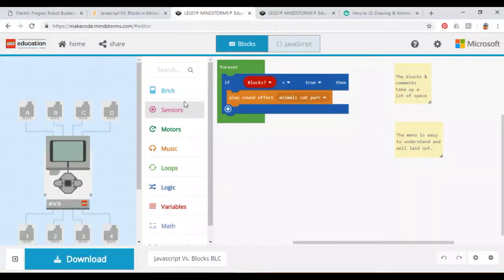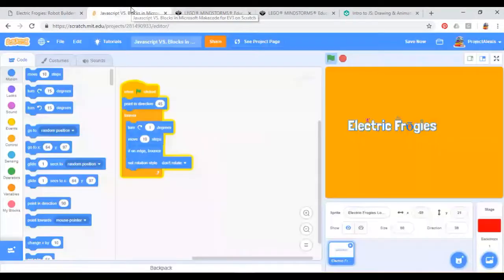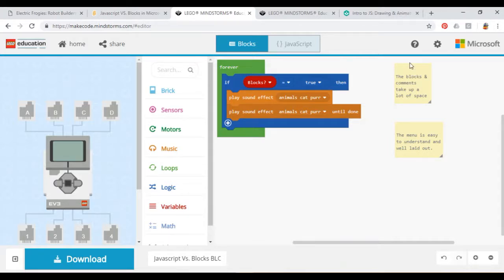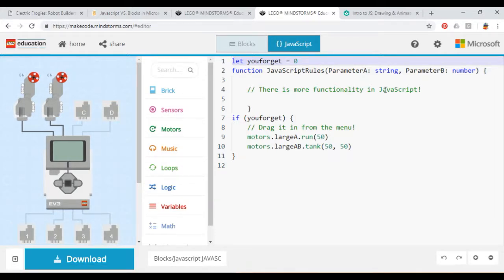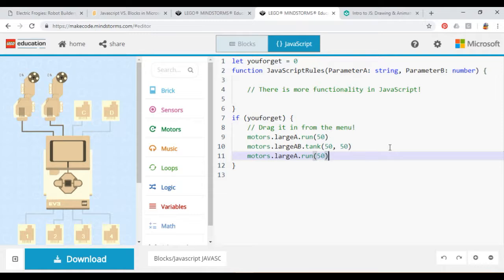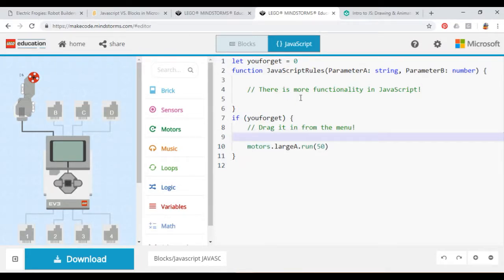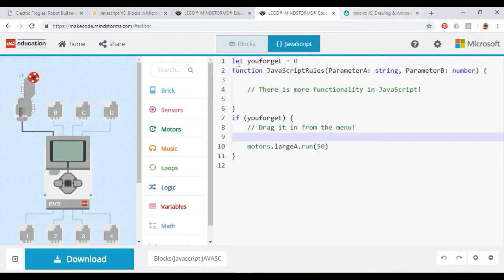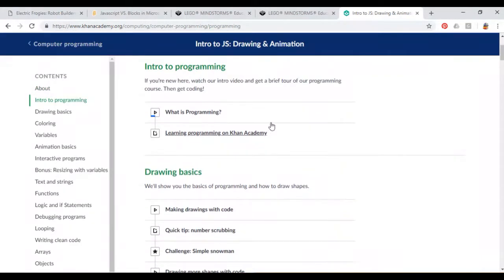Blocks vs JavaScript in Microsoft Makecode for EV3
In this video, Tsunami explains some of the pros and cons of blocks and JavaScript in Microsoft Makecode for EV3.